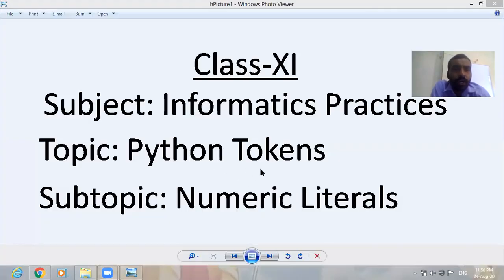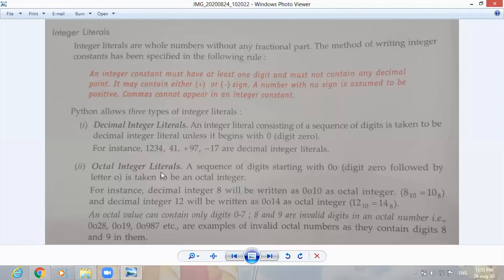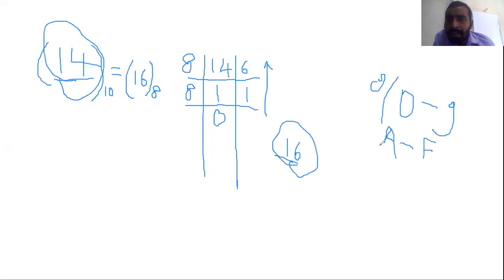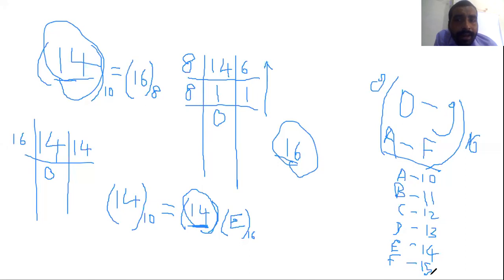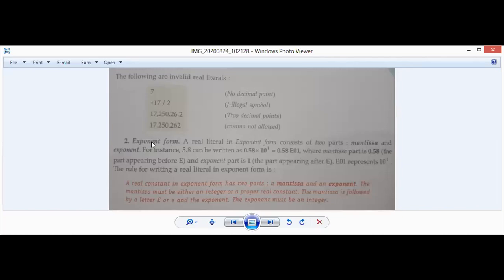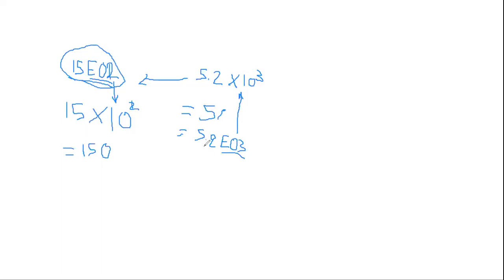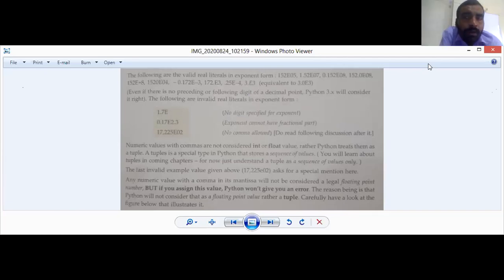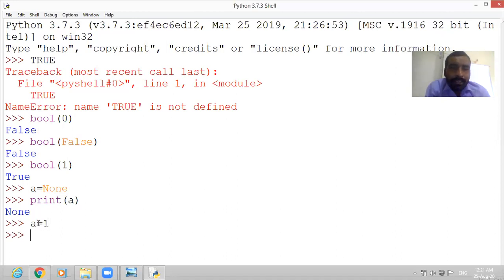Class 11, Sub.- IP, Topic- tokens in python, Subtopic- numeric literals.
In this video you will learn about the numeric constants of python.